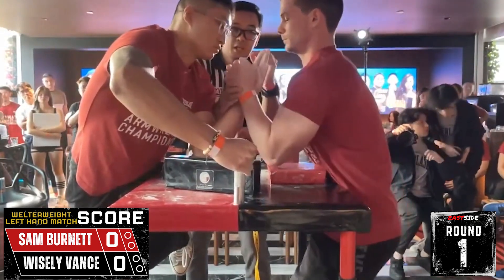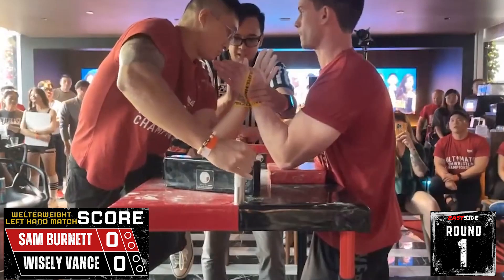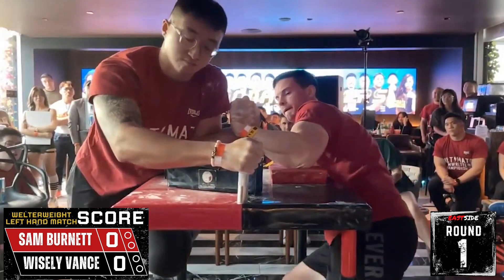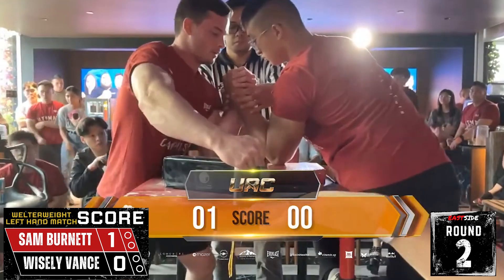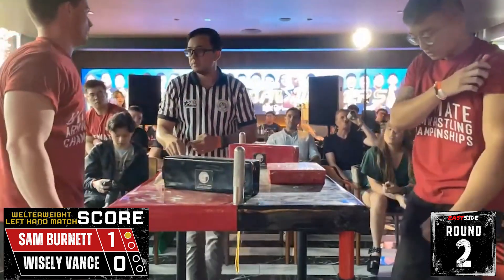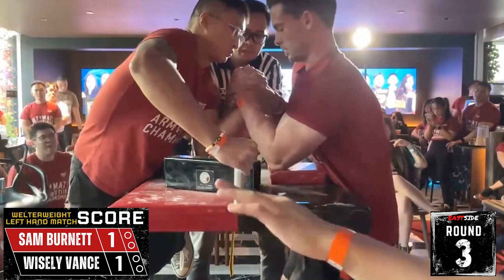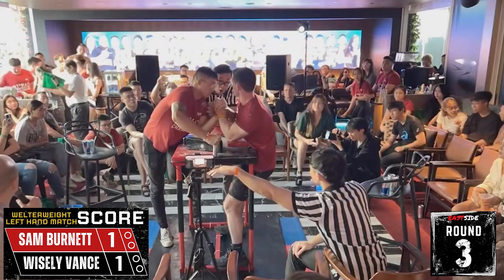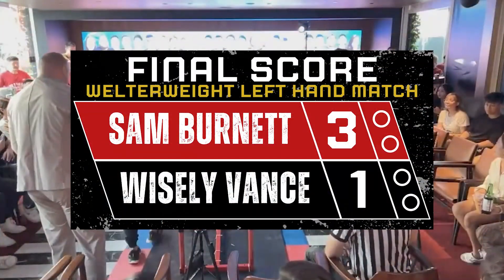Sam Burnett vs. Wisely Vance | UAC#2 LEFT HAND 81 KG MATCH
The welterweight left hand match between Sam Burnett of Malaysia (Australian Rank 2 80 kg left hand) and Wisely Vance of Singapore (Singaporean Rank 1 80 kg left hand).

UAC#2: INTERNATIONAL WATERS was held on June 17 in Singapore.